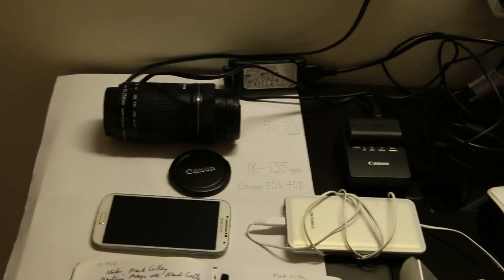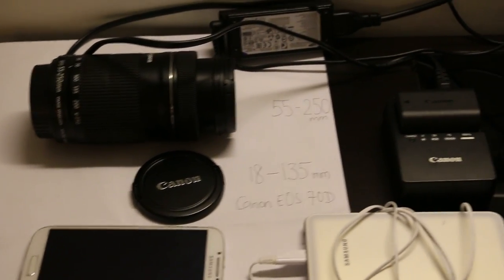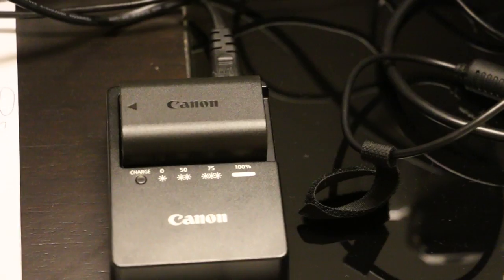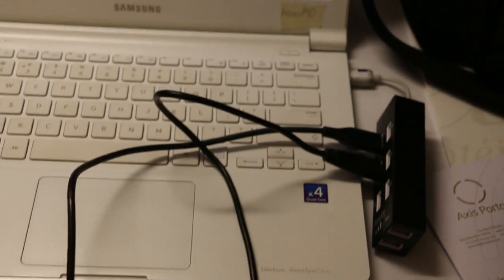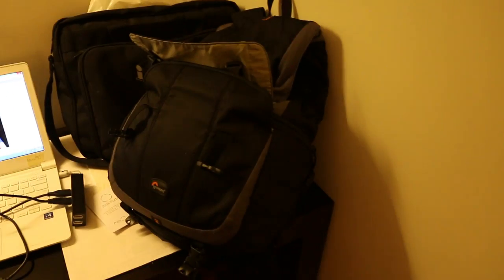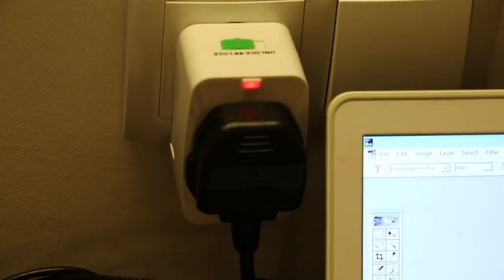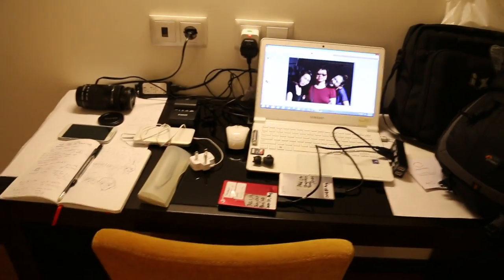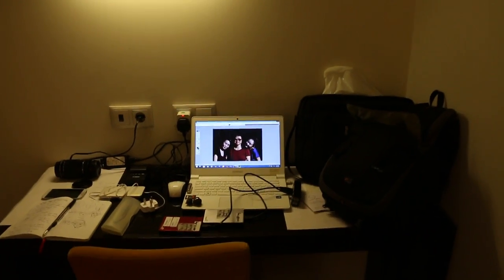Tips on the use of travel photography equipment 2/2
Oct 6, 2014. Porto, Portugual. I record what I use to produce the digital images and videos. Daily routine is best.